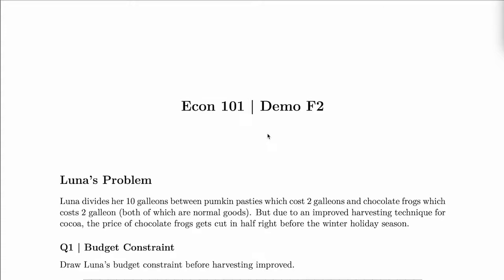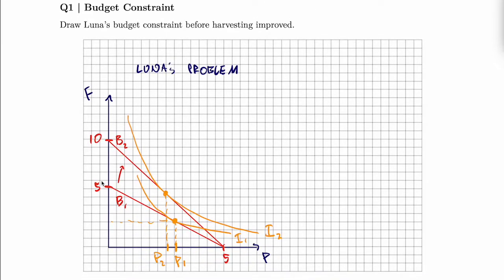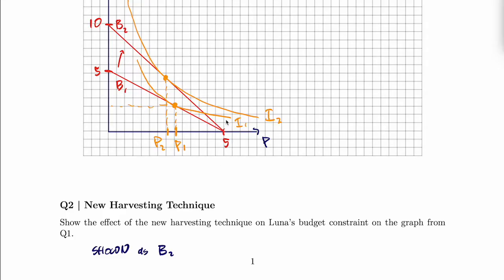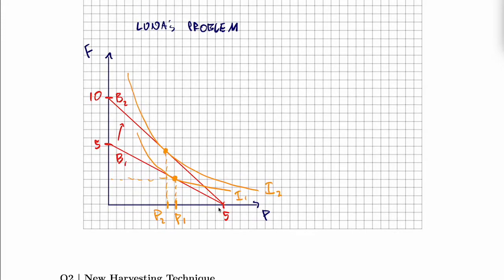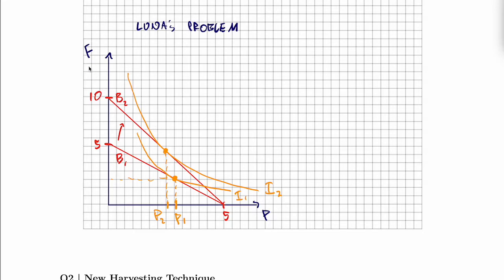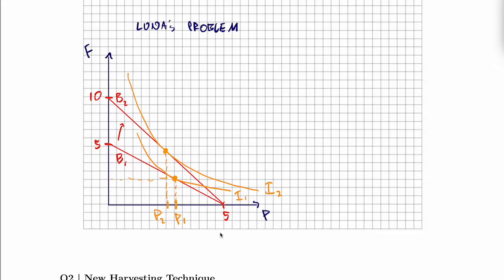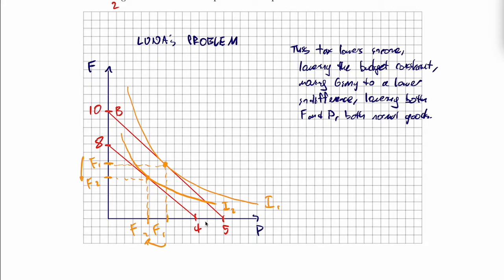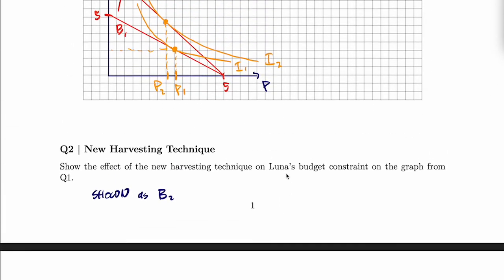Demo F2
This demo walks through Luna's problem.